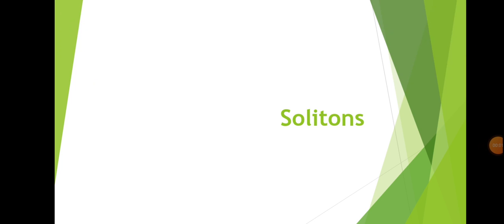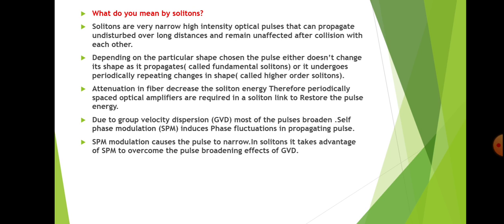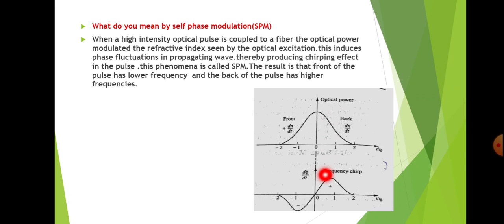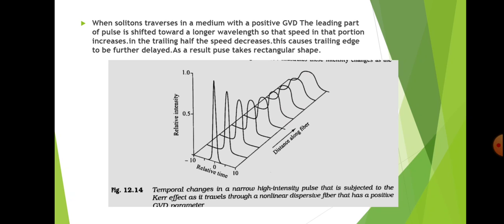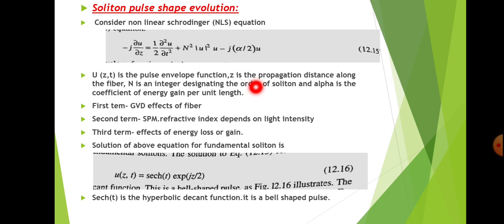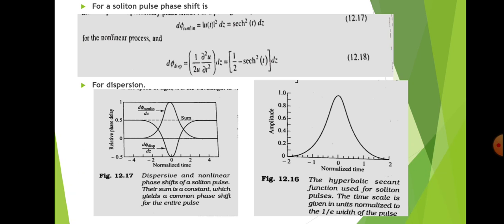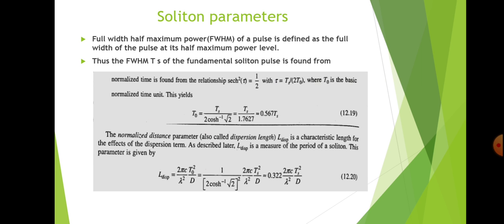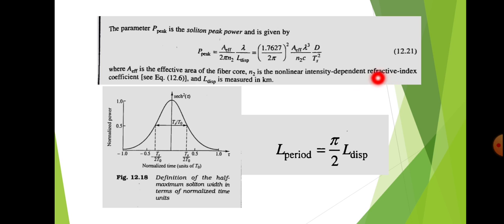Solitons, Solitons equations, parameter,phase shift,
Soliton pulse,period of soliton